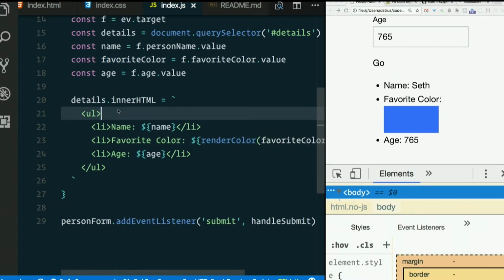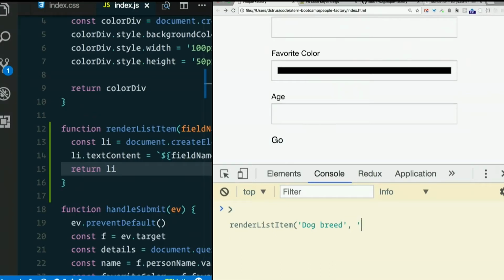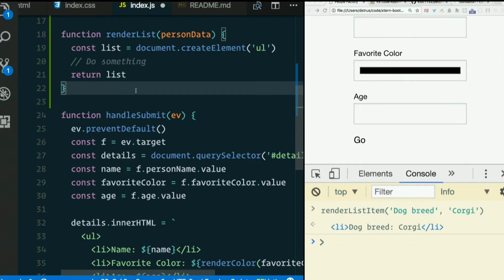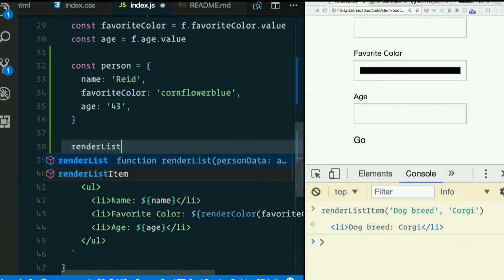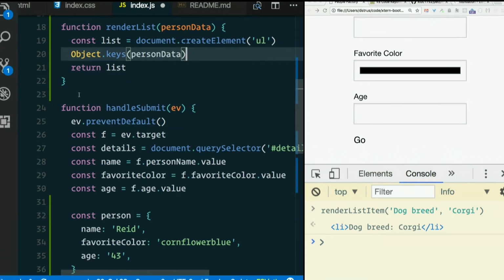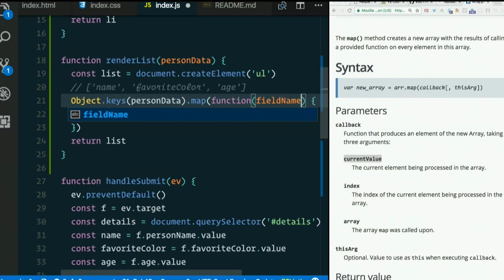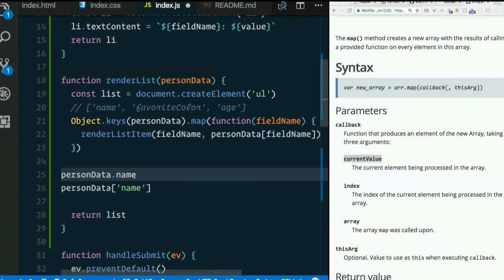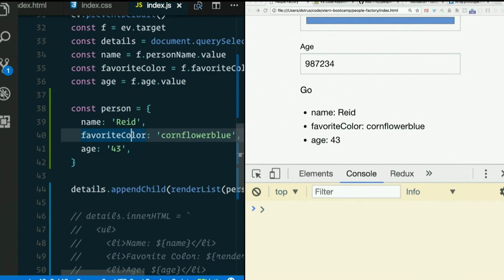Day 2 - Morning, part 10: Array.map, Object.keys, etc. - XTBC 2017 Session 2